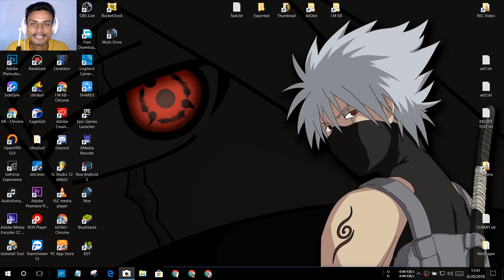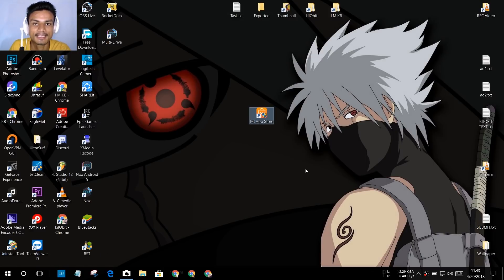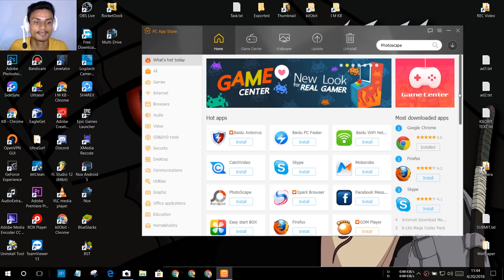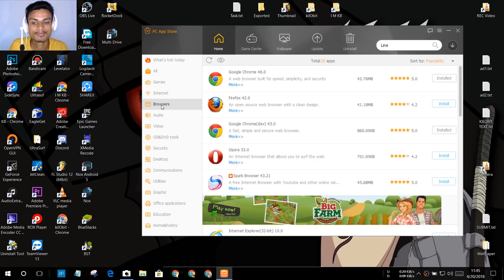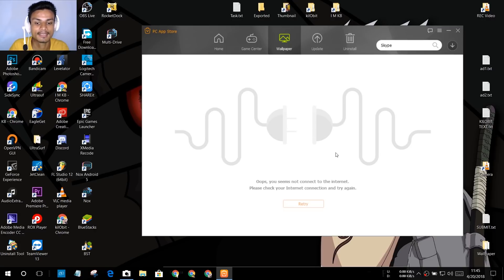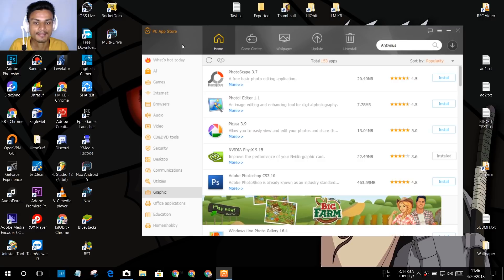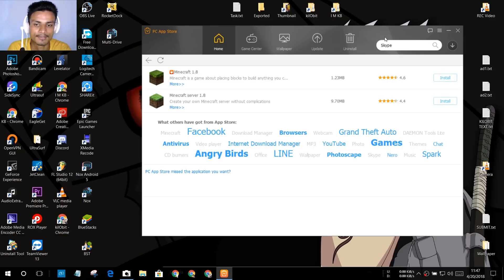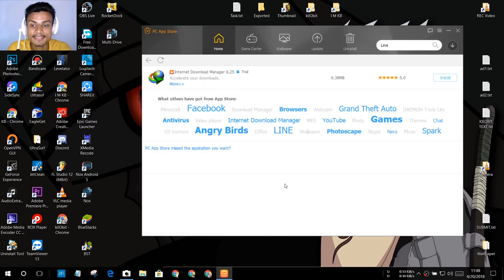How To Get PC App Store For Windows Computer (Windows 7/8/10) ( Update - not working anymore)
This is the best app and game store for your Windows PC...

THANK YOU FOR YOUR LOVE AND SUPPORT...